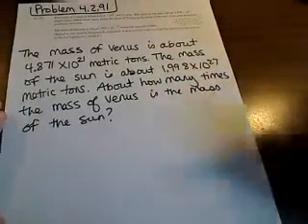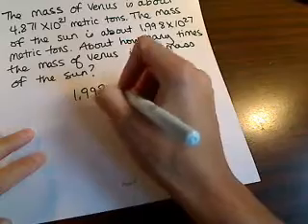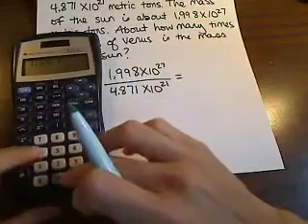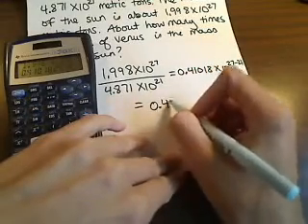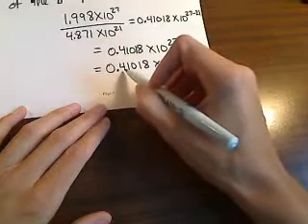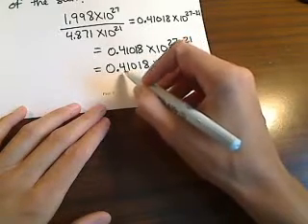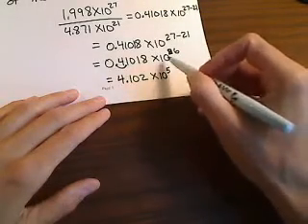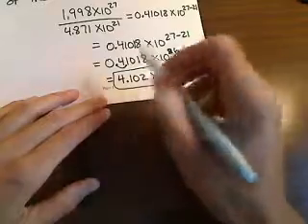Word problem involving scientific notation